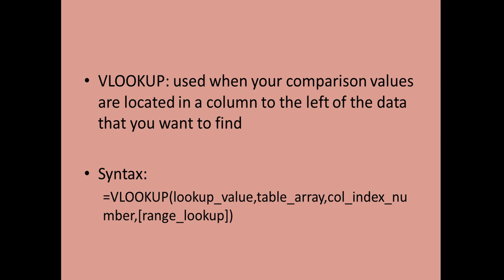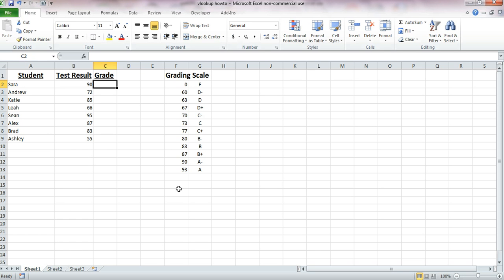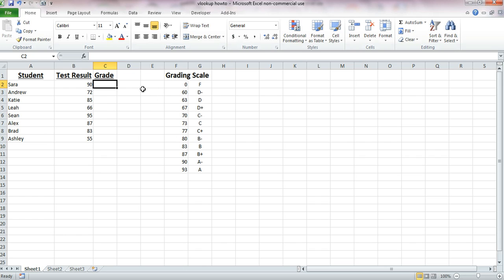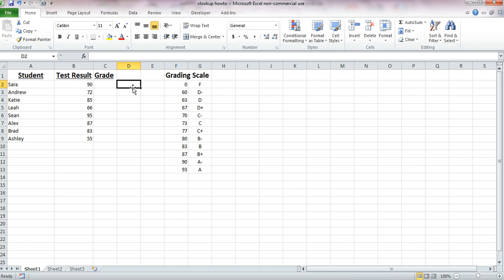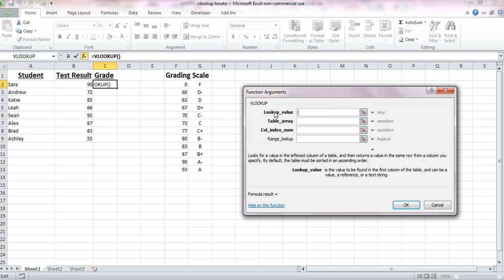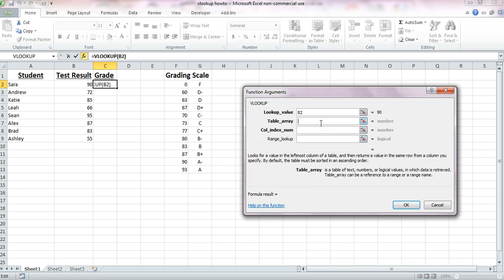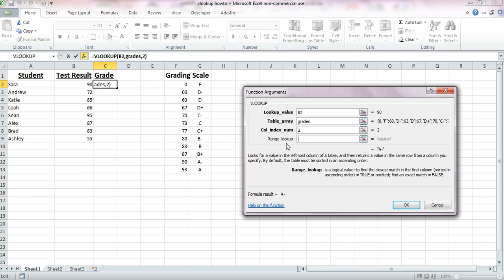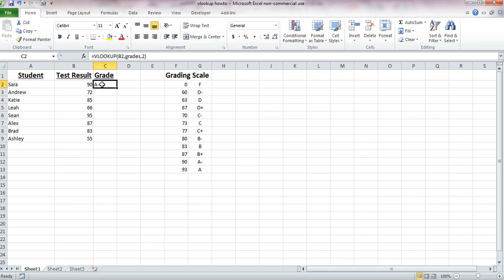VLOOKUP Function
How to do the VLOOKUP function in excel.

Erin Daugherty
Andy Meyer
Zach Wynne